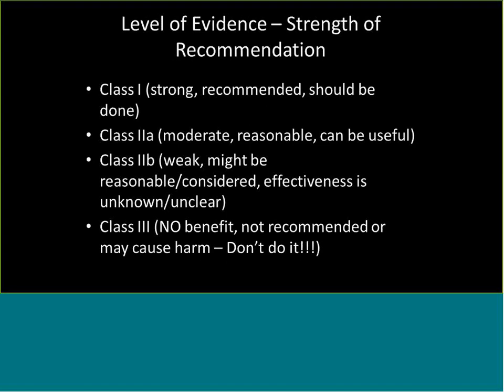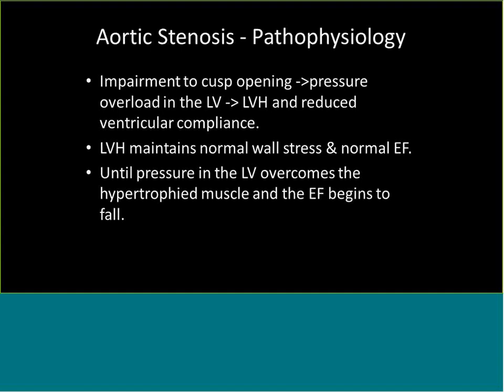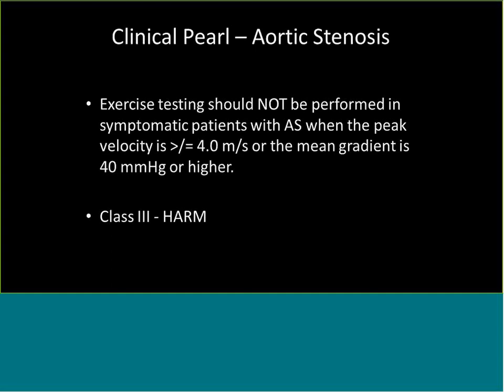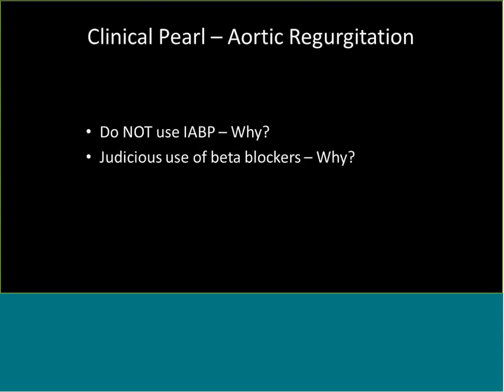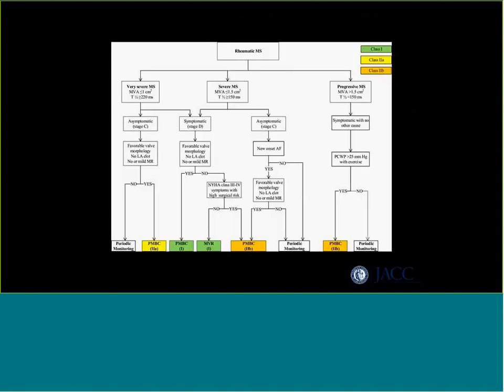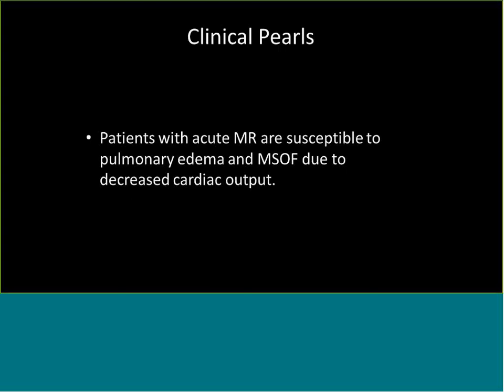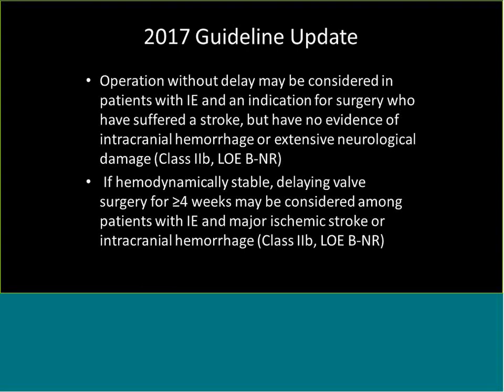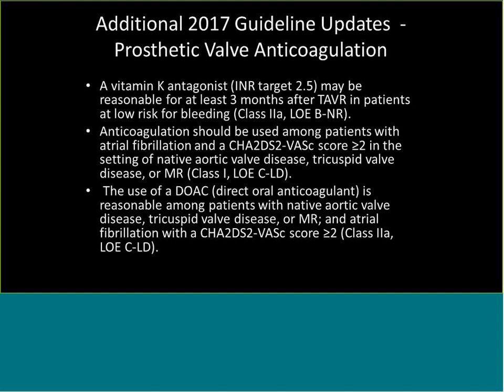APP Fellowship Lecture- Amy Durako - Surgical Structural Heart